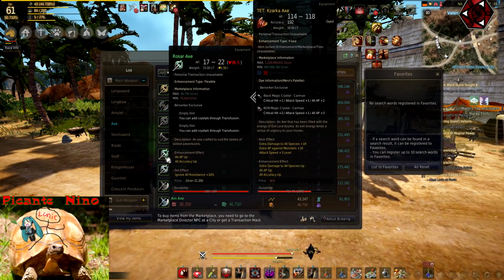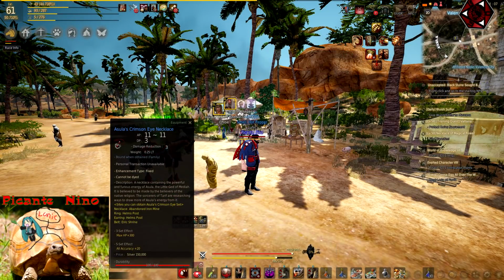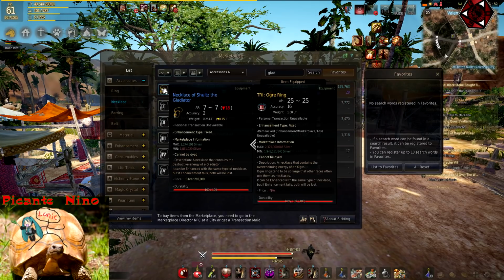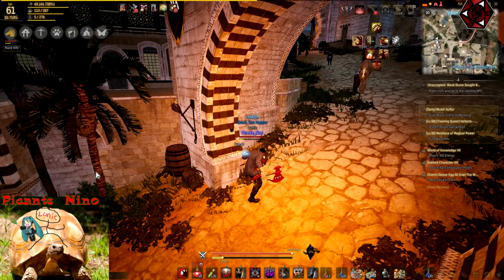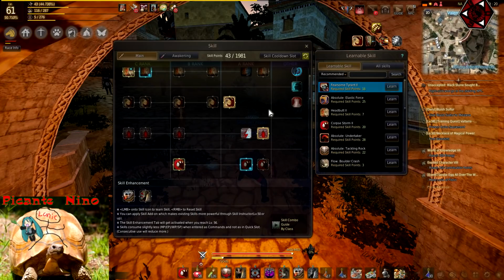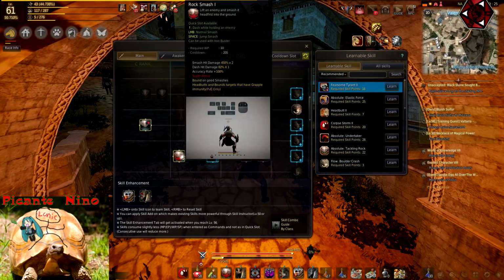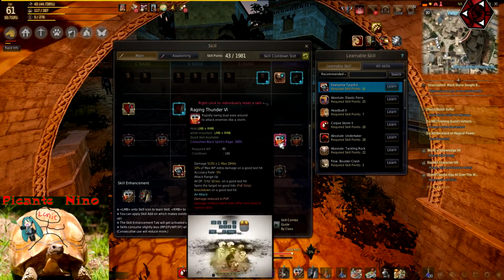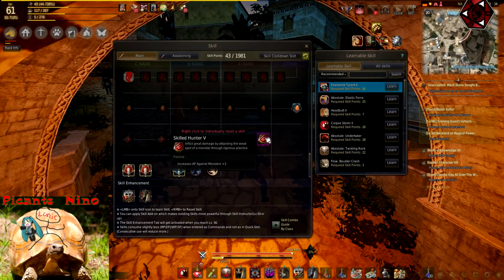Black Desert Online Berserker Guide (Updated)